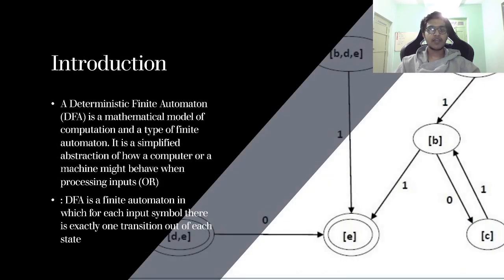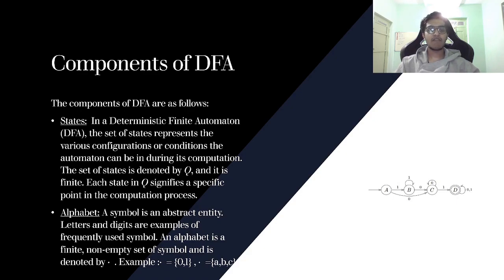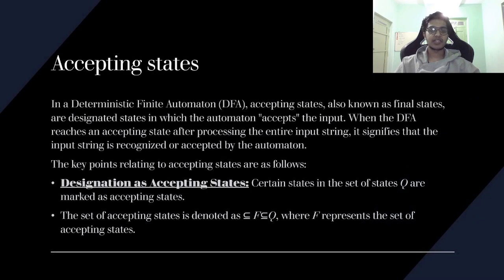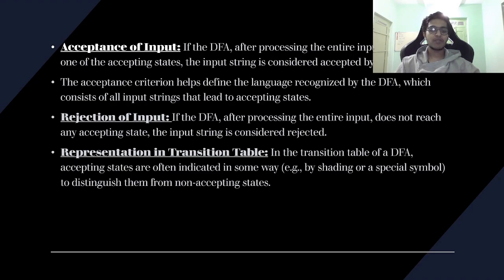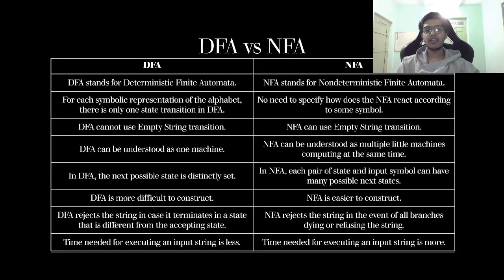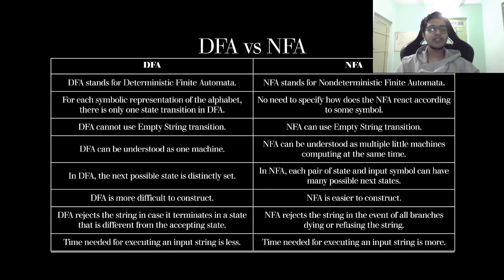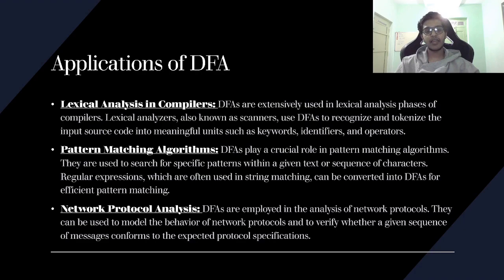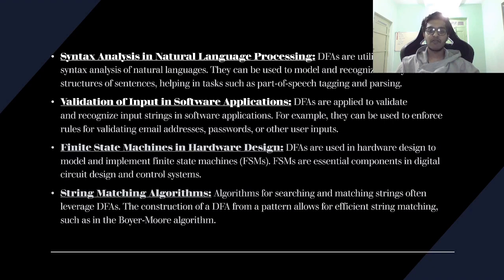Deterministic finite automata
Dive into the world of Deterministic Finite Automata (DFA) in this video, where we cover key components:
Accepting States: Explore their role in DFA decision-making.
Formal Definition: Grasp the core principles defining DFA structure.
DFA vs NFA: Uncover distinctions between deterministic and non-deterministic automata.
Applications: Discover real-world uses of DFA.
Concluding with insights, we reflect on the broader implications of DFA in computation. Join us on this brief journey into DFA's realm.